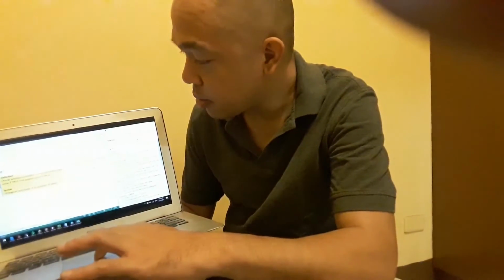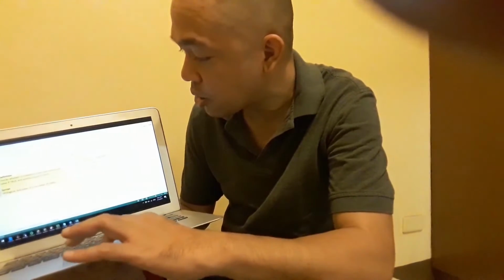Carlo excel test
For comments